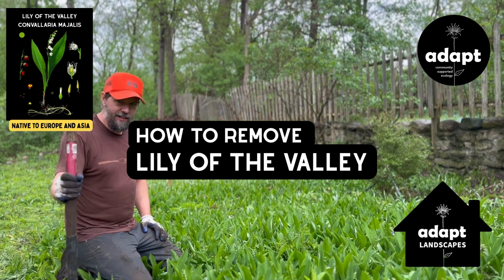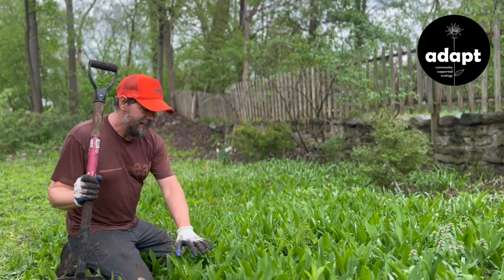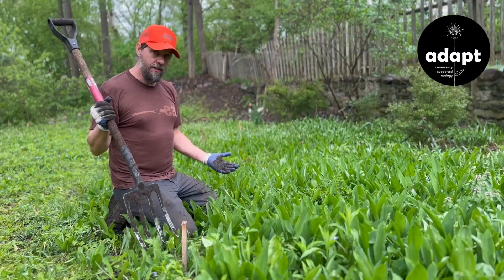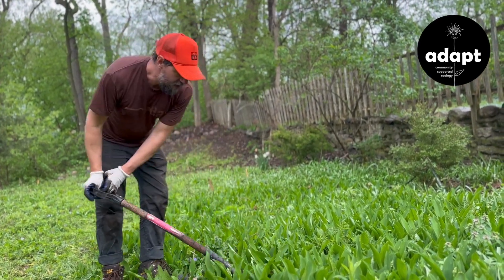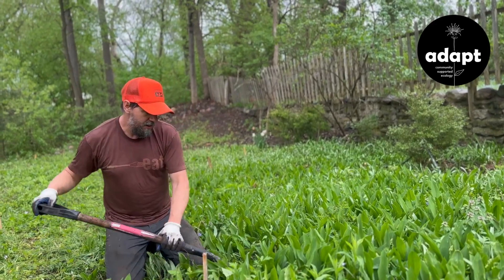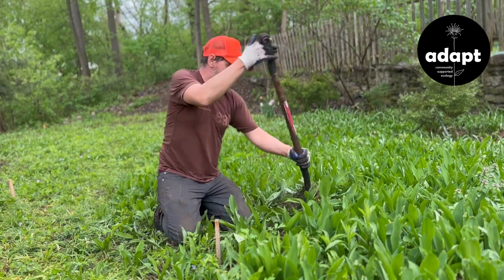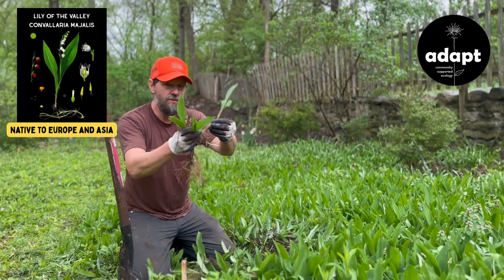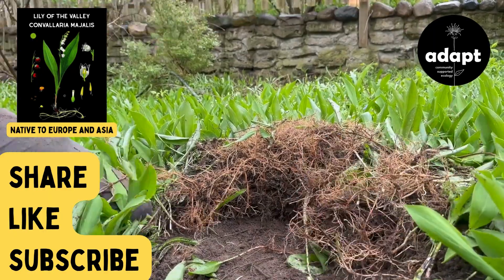Lily of the Valley- Ditch this commonly planted ground cover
Removing Lily of the Valley: A Step Toward Native Restoration

In this video, we walk through the process of removing Convallaria majalis (Lily of the Valley), a common but invasive garden plant in North America. Though beautiful and fragrant, this species spreads aggressively and can outcompete native groundcovers vital to local pollinators and wildlife. Learn why removal is important, how to do it effectively, and what native alternatives you can plant in its place.

If you value free educational content like this, please consider donating to help us continue making it. Your support allows us to restore native ecosystems one yard at a time.

Why Community Supported Ecology?
We believe that each of us, and each plot of land, is vital to a healthy future. Adapt exists to sustain and promote the connections between people and the land that supports us through community co-creation of native plant and perennial food landscapes. Through crowdfunding, education, and volunteer effort, we aim to build a community network that supports the restoration of native plant and perennial food landscapes on small parcels of privately- and publicly-owned land where there might otherwise not be the resources to do so. Adapt Community Supported Ecology is a tax-exempt, 501(c)3 charity.